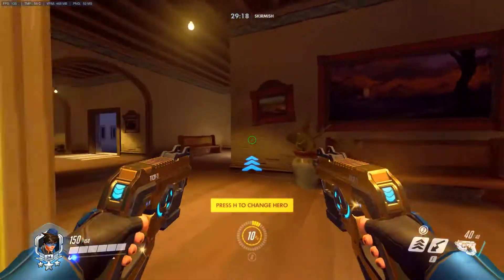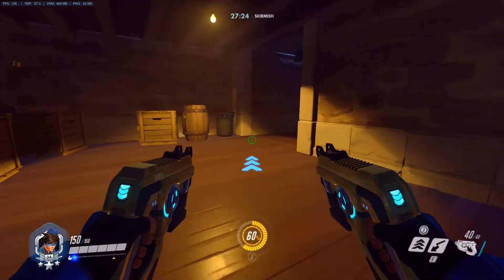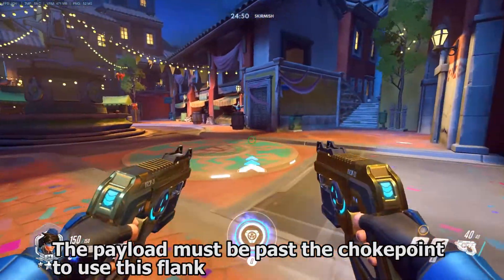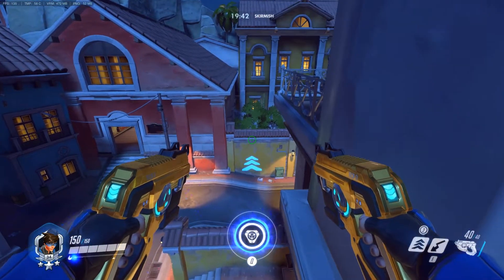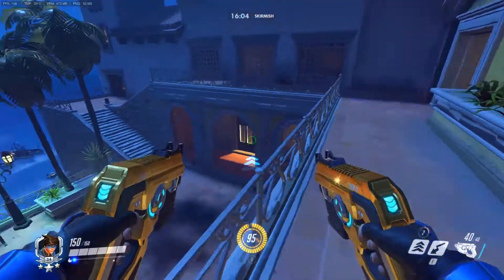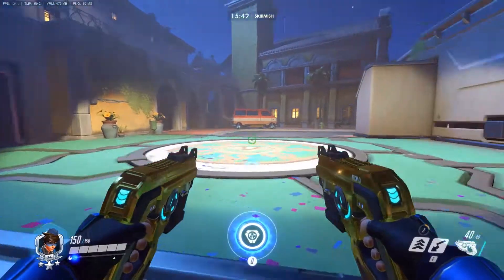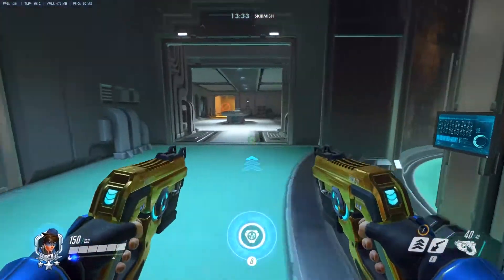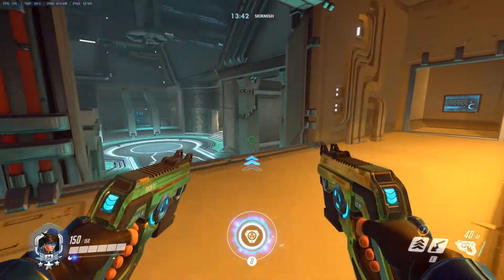Overwatch - Tracer Flank Routes Guide (Dorado)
Today we look at flank paths we can use as Tracer to attack the payload map, Dorado. We cover how to attack to attack all the locations of the payload and how to defend the final point on defense.